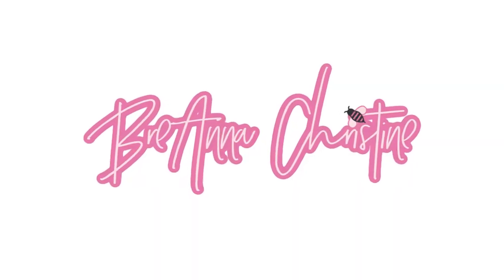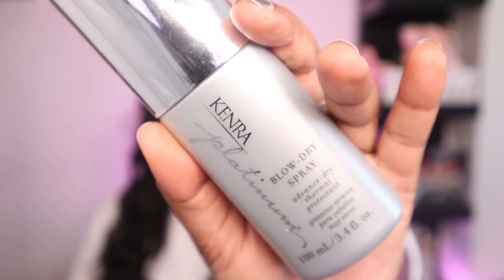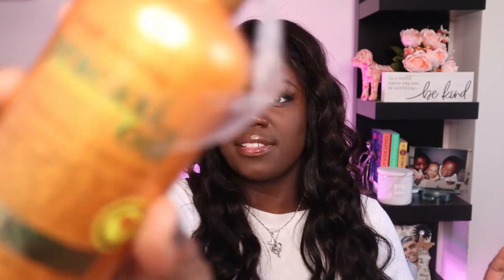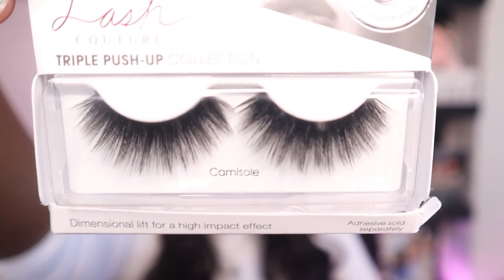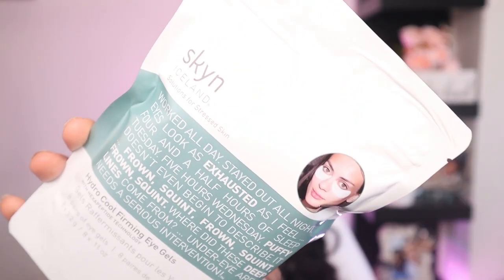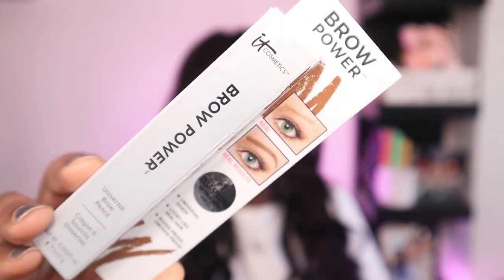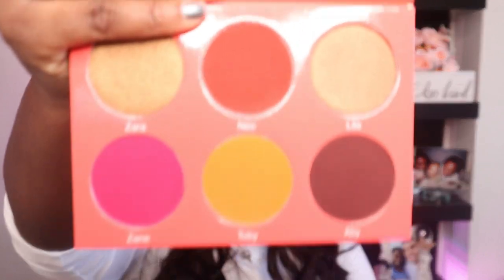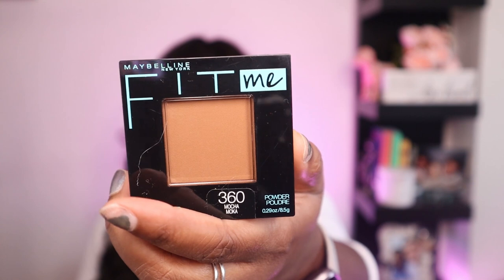HUGE HOLIDAY Ulta Haul! | New Drugstore Haul & High End Products Haul | Black Friday 2020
Hi beautiful people! Today's Haul is filled with TONS of goodies! I'm excited for you all to see what I purchased! Included are Drugstore and High End Makeup, Hair Products, Hair Tools, and Skin Care Products. ✨💖

🛍↓Products Mentioned In Video 🛍↓:
Bed Head Pixie On Point 1/2" Tourmaline Ceramic Flat Iron
Gold 'N Hot Professional 3/8" Curling Iron
Redken Extreme Anti-Snap Anti-Breakage Leave In Treatment
Kenra Professional Platinum Blow Dry Spray
OGX Renewing Argan Oil Of Morocco Penetrating Oil
OGX Renewing Argan Oil Of Morocco Weightless Healing Dry Oil
OGX Pracaxi Oil Deeply Restoring Recovery Combing Cream
Kiss Lash Couture Triple Push-Up - Camisole
Kiss Lash Couture Triple Push-Up - Teddy
Kiss Lash Couture Triple Push-Up - Brassiere
Kiss Lash Couture 5th Ave - Grandeur
Kiss Lash Couture Luxtension - Royal Silk
Ardell Mega Volume Lash #259
Ardell Naked Lash #421
Skyn Iceland Hydro Cool Firming Eye Gels
Jergens Rose Body Butter
Maybelline Volum' Express The Falsies Push Up Drama Mascara - Blackest Black
L'Oreal Telescopic Original Mascara-  Black
It Cosmetics Brow Power Micro Universal Defining Eyebrow Pencil - Universal Taupe
NYX Professional Makeup Honey Dew Me Up Skin Serum & Primer
Morphe High Impact Highlighter - Mirage
Juvia's Place The Saharan Blush Palette Vol. 1
beautyblender Blender Defender
CoverGirl Clean Fresh Skin Milk Foundation - 640 Dark
L.A. Girl HD Pro Concealer - Orange Corrector
L.A Girl HD Pro Concealer - Beautiful Bronze
L.A Girl HD Pro Concealer - Dark Cocoa
NYX Professional Makeup Suede Matte Lip Liner - Club Hopper
NYX Professional Makeup Liquid Suede Cream Lipstick - Club Hopper
NYX Professional Makeup White Liquid Liner
NARS High-Pigment Longwear Eyeliner - Black
Maybelline Fit Me Matte + Poreless Powder - 360 Mocha